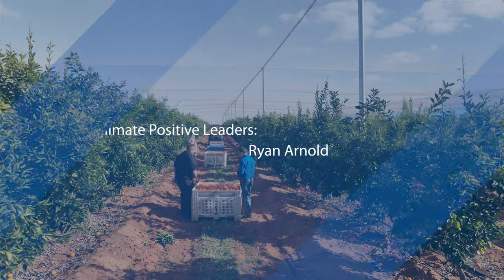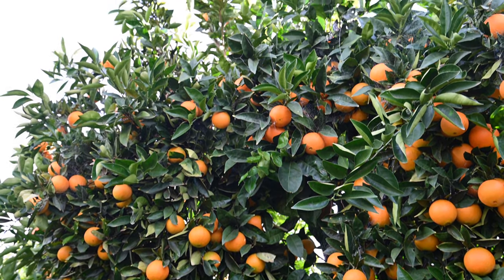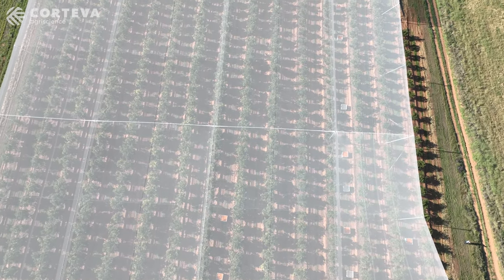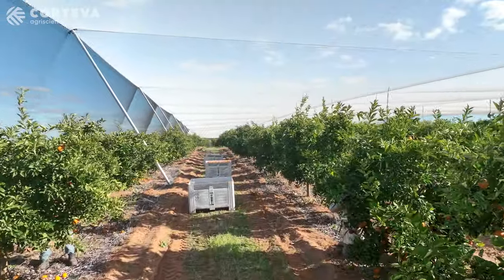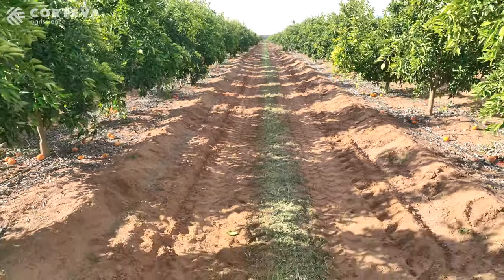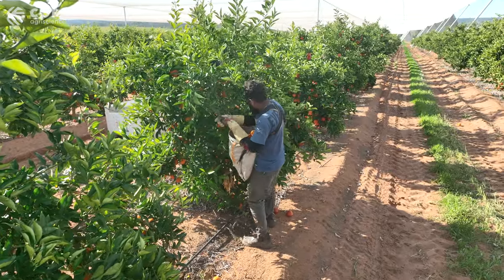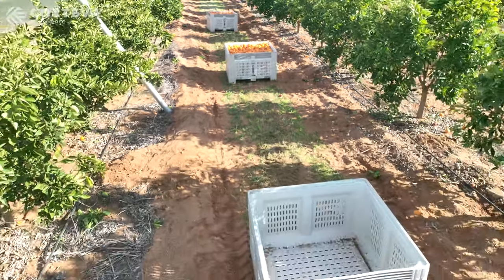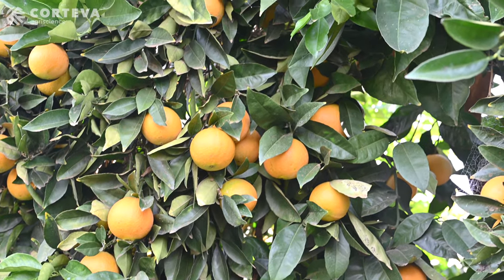Climate Positive Leaders: Ryan Arnold